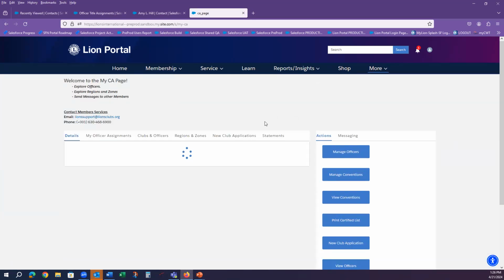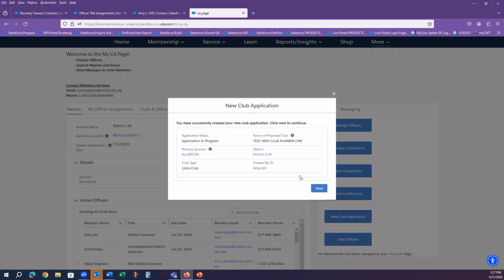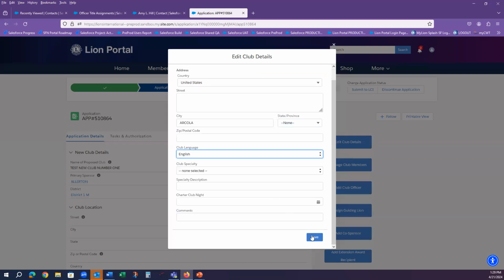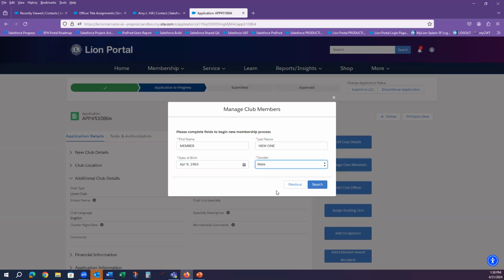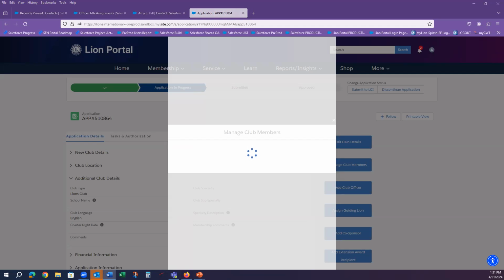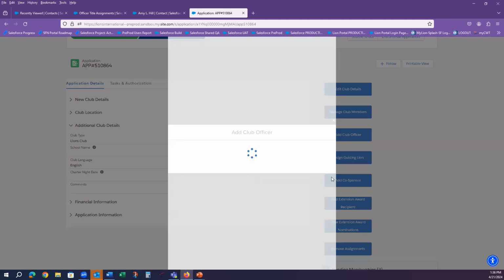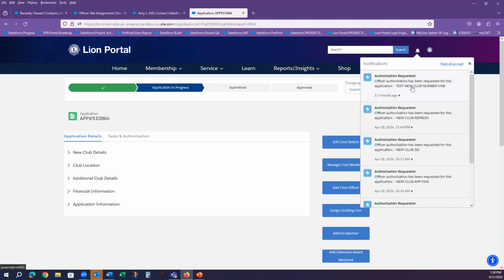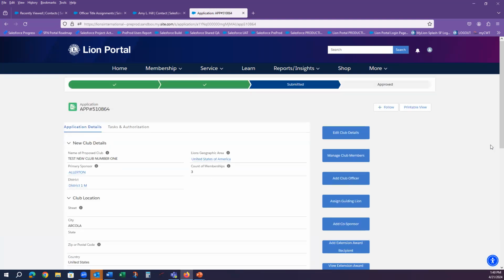Club Management: New Club Applications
This video will walk you through managing a new club application